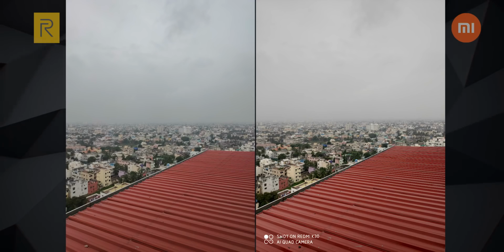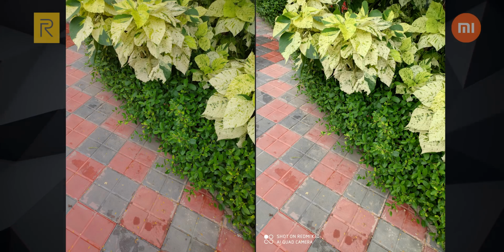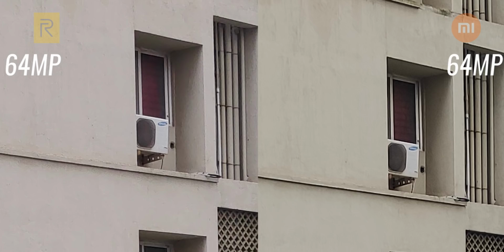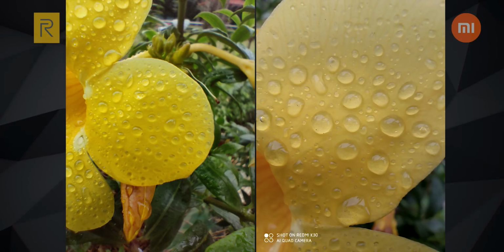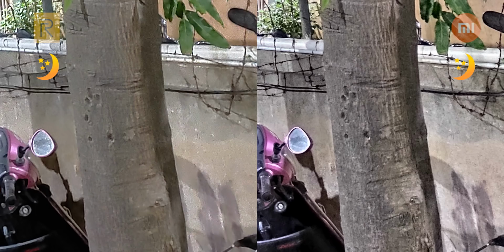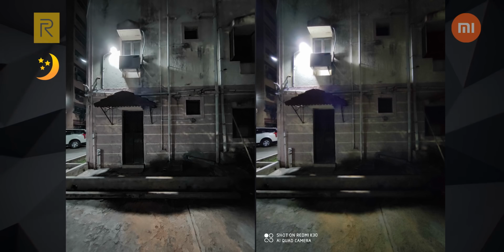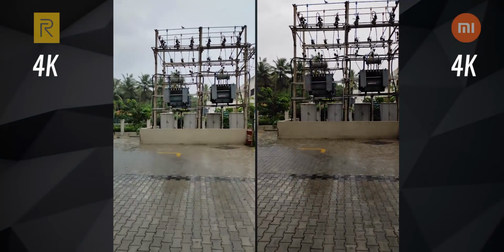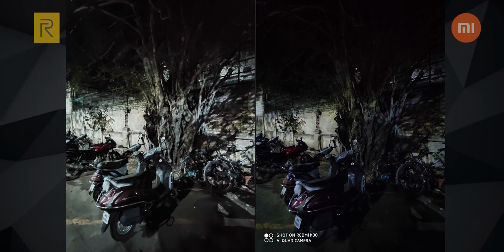Poco X2 / Redmi K30 vs Realme X2 Camera Test - We have a WINNER!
Redmi K30 / Poco X2 vs Realme X2 Camera Test / Camera Comparison - 960fps Slomo, Portrait Mode, 64MP Photos, Ultra Wide Photos, etc - everything compared!
► BUY LINKS

Realme X2
Redmi K30 / Poco X2 - (TBU)

Poco X2 and Realme X2 have similar Quad Camera Setups.

Poco X2 has a 64MP Sony IMX 686 Sensor, while the Realme X2 has a 64MP Samsung Sensor.

Both Realme X2 and Poco X2 have an 8MP Ultra Wide Angle Camera, a 2MP Depth Sensor, and a 2MP Macro Camera.

Poco X2 is available on Flipkart.com and the pricing starts from Rs.15,999.

This is the ultimate, detailed camera comparison between Realme X2 and Poco X2.